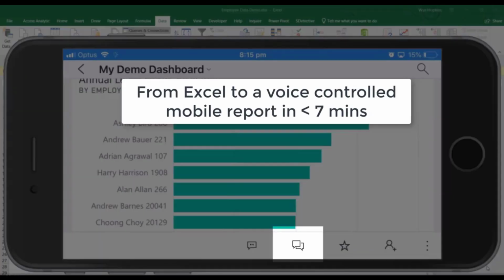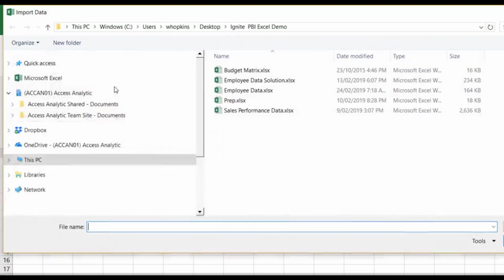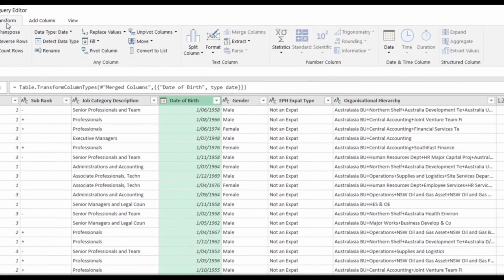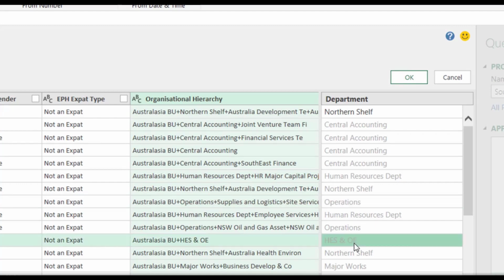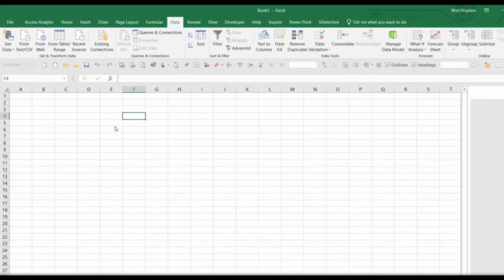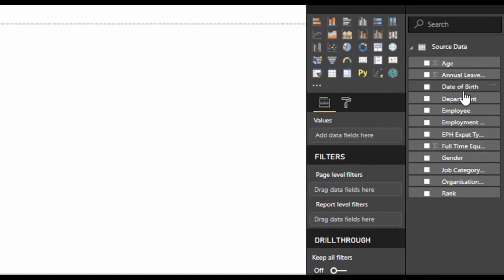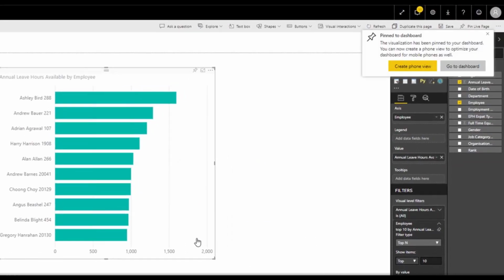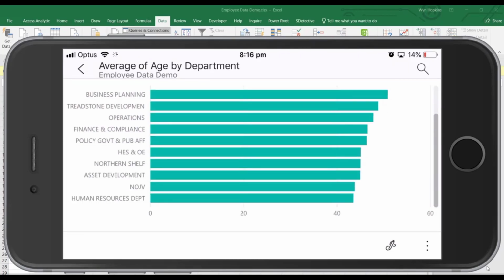How To Make Power BI Mobile Voice Reports Using Natural Language Query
Learn from Microsoft MVP Wyn Hopkins how to build a voice generated report using PowerBI and Excel.